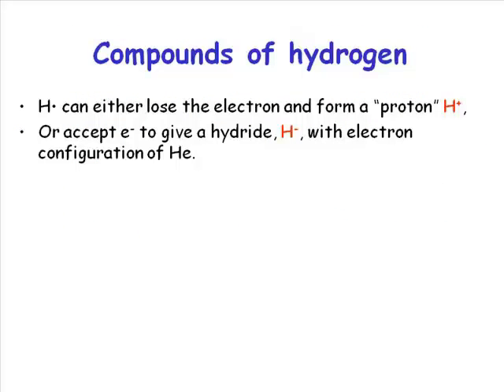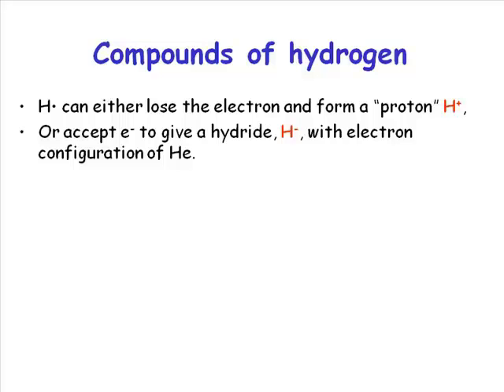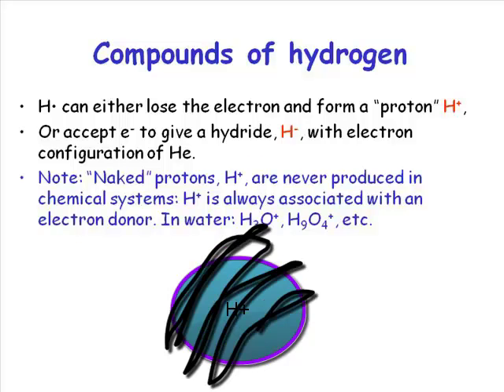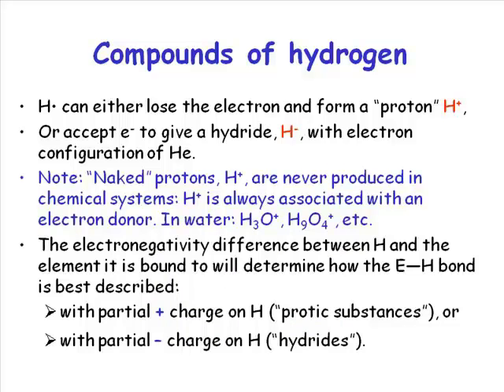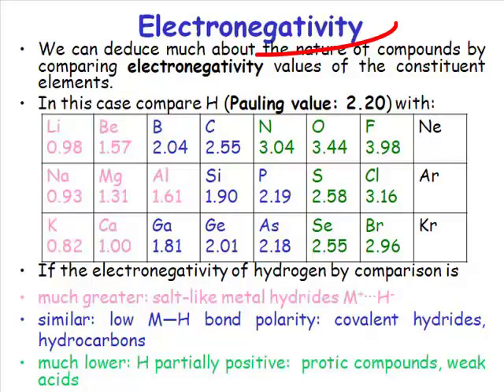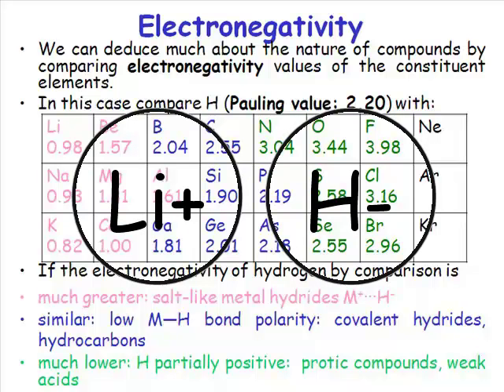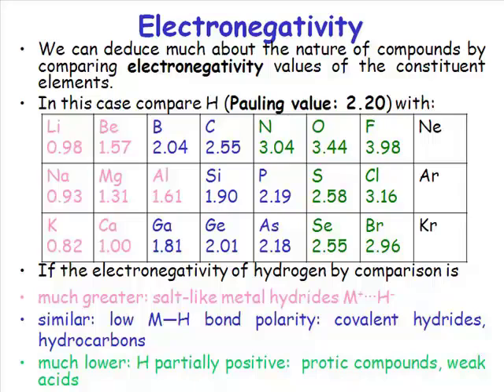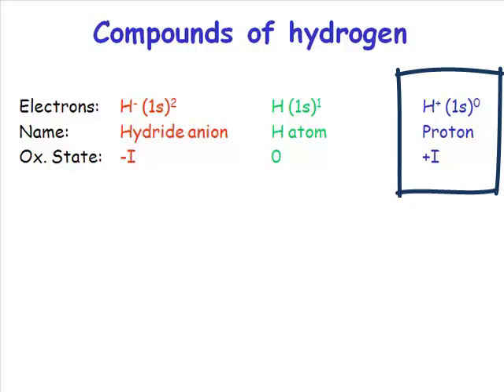Chemistry Vignettes: Compounds of Hydrogen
This screencast lecture discusses compound of hydrogen.